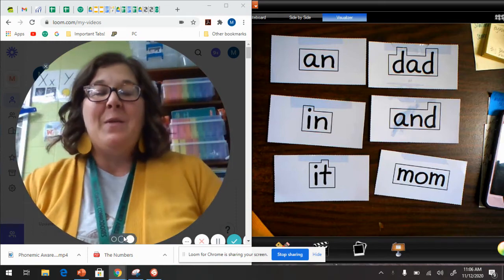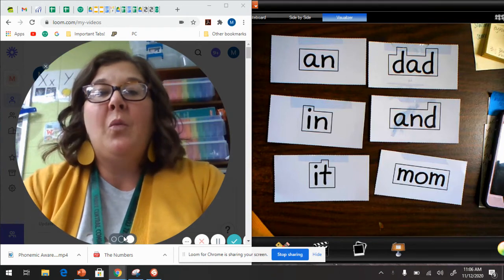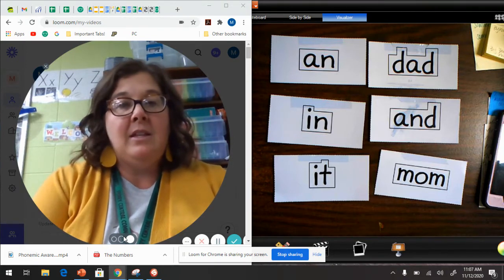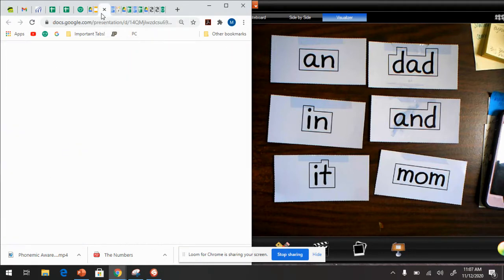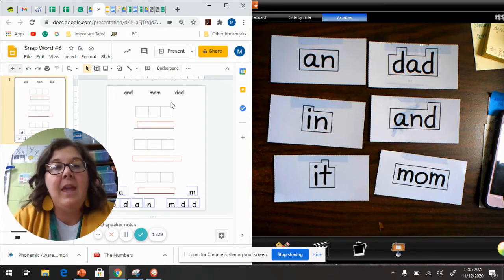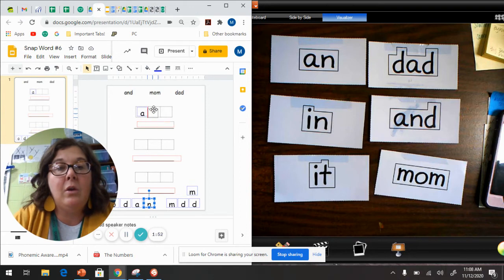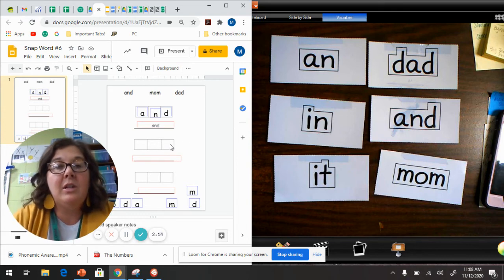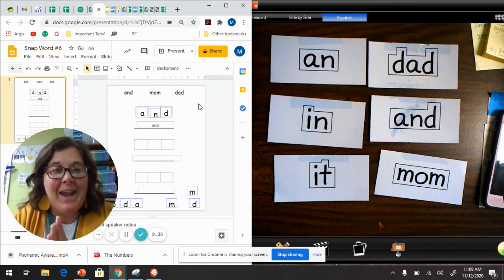Phonics for 11 13 20